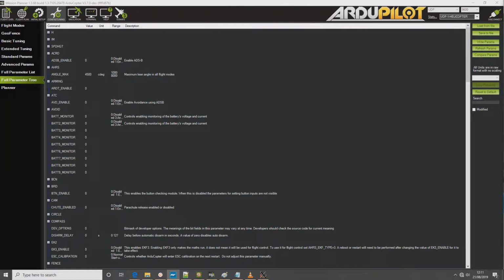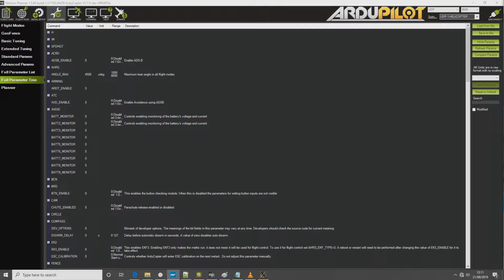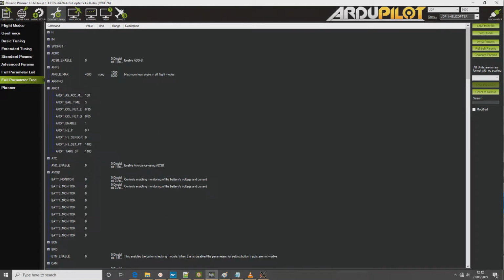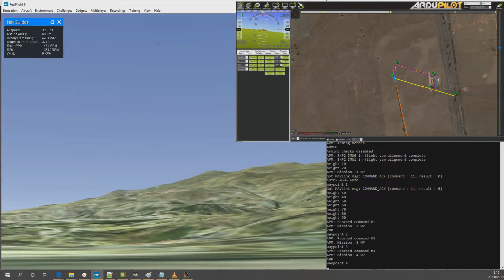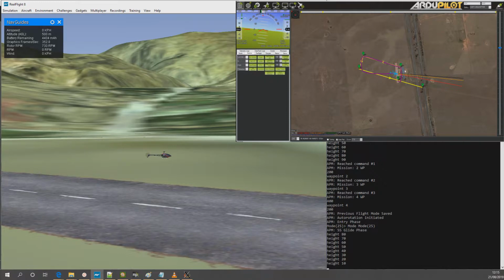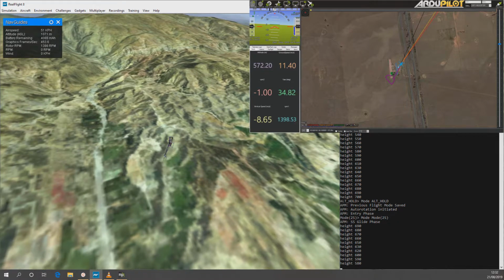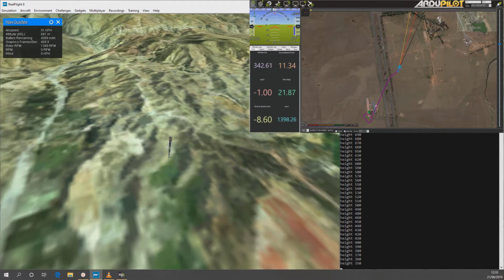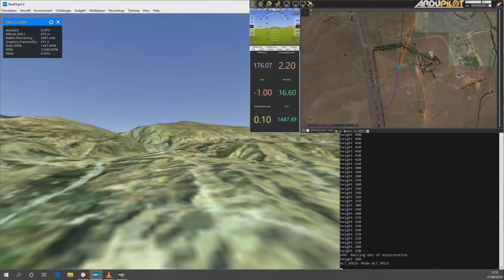Demonstration of Autonomous Autorotation Development in ArduCopter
A demonstration of autonomous autorotation using SITL.  Entry, Glide, and Bail Out phases are demonstrated with a brief explanation of how to access them.